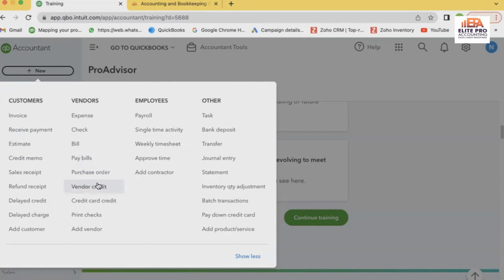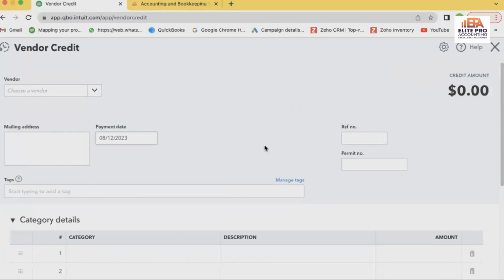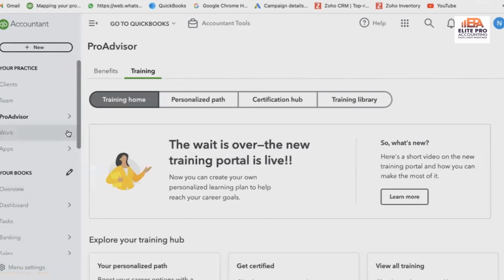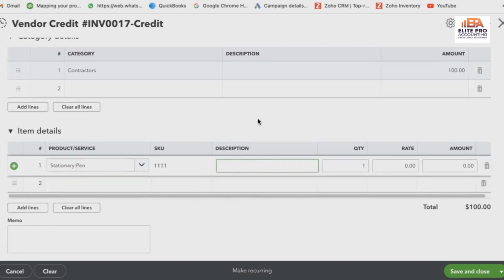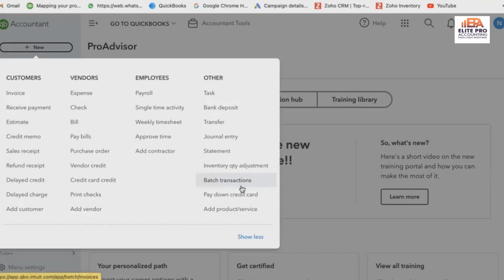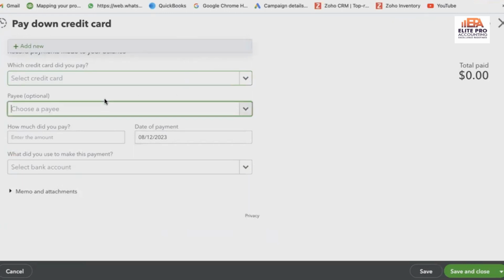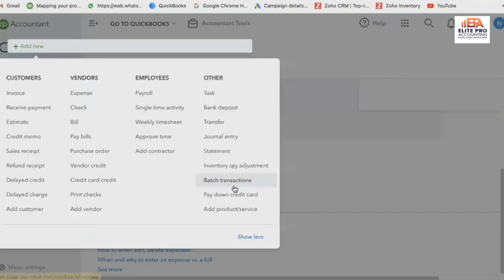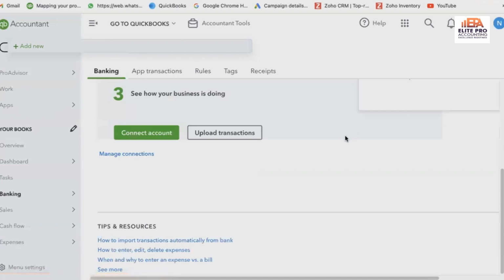Quickbooks Online : How to Process -VENDOR CREDIT-PAY DOWN CREDIT CARD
quickbooks online How to Process
-VENDOR CREDIT
-PAY DOWN CREDIT CARD
quickbooksproadvisor quickbooks online Crash Course | quickbooks online training

💳 Efficiently Manage Vendor Credits and Credit Card Payments in QuickBooks Online! 💼

Are vendor credits and credit card payments causing confusion in your financial management? Look no further – our detailed tutorial on processing Vendor Credits and Paying Down Credit Cards in QuickBooks Online will demystify the process and streamline your operations.

🔑 Key Highlights of this Tutorial:
📌 Vendor Credits Made Easy 0:15 : Learn how to navigate QuickBooks Online's interface to effectively record and apply vendor credits to outstanding bills.
📌 Smart Credit Card Paydown 04:30 : Discover step-by-step instructions for efficiently paying down credit card balances, ensuring accurate financial records.
📌 Accuracy and Compliance 06:38 : Understand how to ensure your financial data remains accurate and compliant when handling credits and credit card payments.

👨‍💼 Business Owners: Streamline your financial transactions and enhance vendor relationships by mastering vendor credits.
📊 Accountants & Bookkeepers: Elevate your services by efficiently managing vendor credits and credit card payments for clients.
👩‍💻 Financial Enthusiasts: Gain practical knowledge to manage your personal or business finances more effectively using QuickBooks Online.

✅ Comprehensive Guidance: Our expert instructors will guide you through each step, making complex processes easy to understand.
✅ Real-life Examples: Practical scenarios will help you grasp the concepts and apply them accurately to your financial records.
✅ Financial Precision: Learn how to maintain precise financial data while recording vendor credits and credit card payments.

🎥 Ready to streamline your financial tasks? Join us in this tutorial and become a QuickBooks Online pro in processing Vendor Credits and Paying Down Credit Cards!

👉 Dive into the tutorial: [Link to Video]
📧 Questions? We're here to help at [Your Contact Email]
🌐 For more tutorials and resources, visit [Your Website URL] and empower your financial management skills.

Take charge of your financial efficiency – Unleash the potential of QuickBooks Online now!